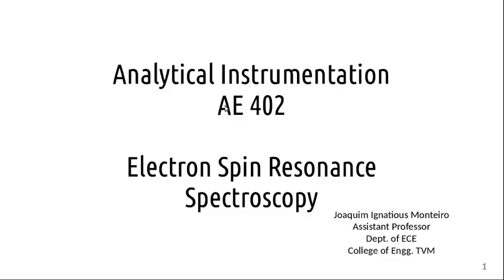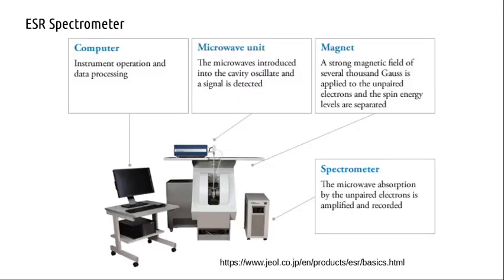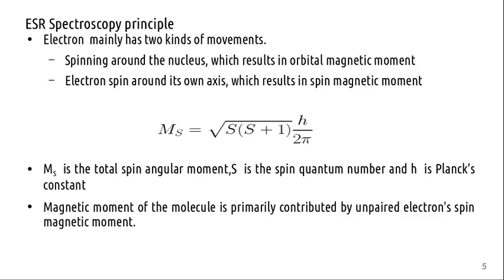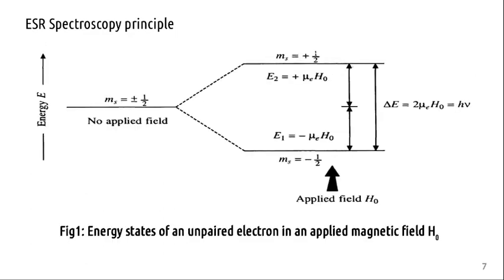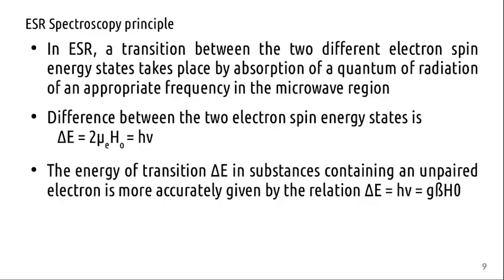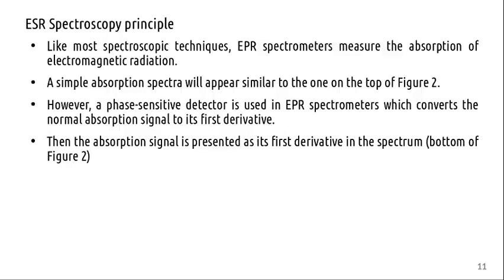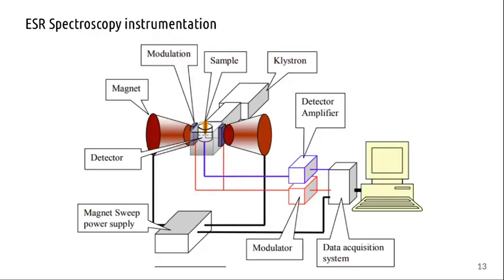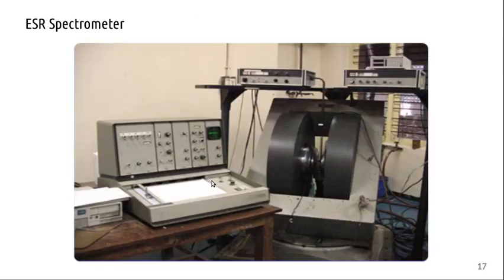ESR Spectroscopy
ESR Spectroscopy - a short review